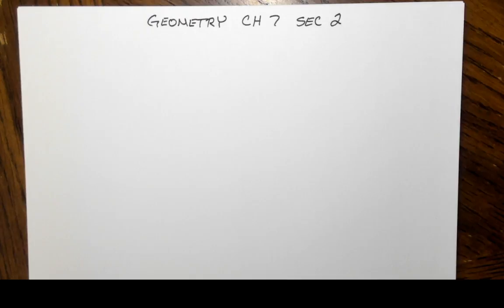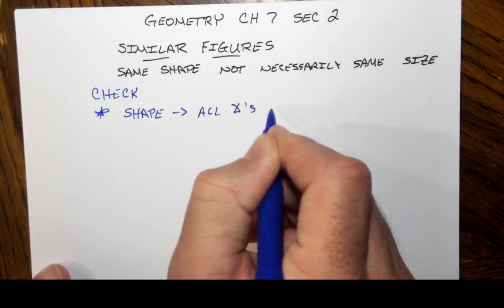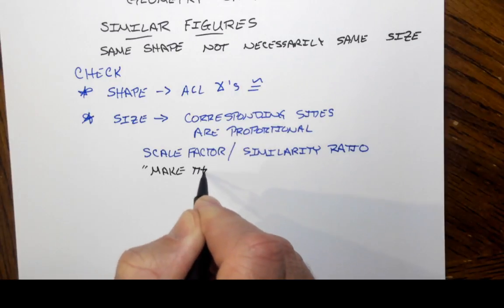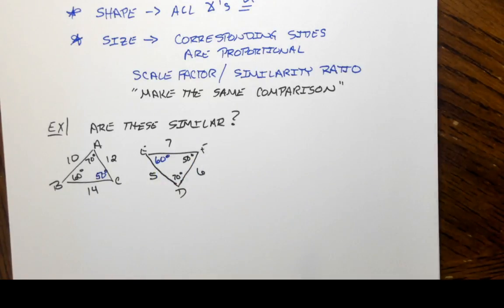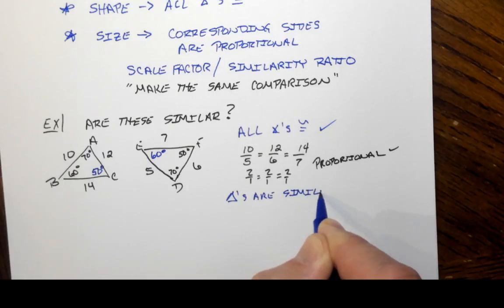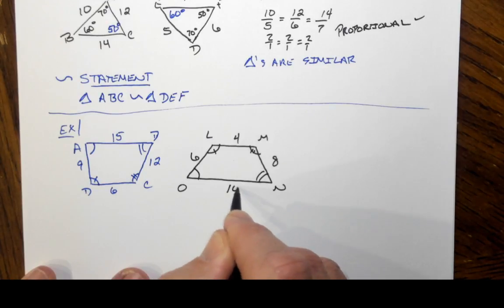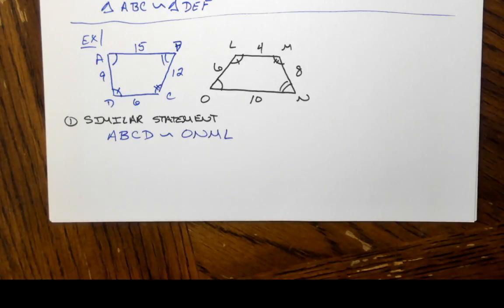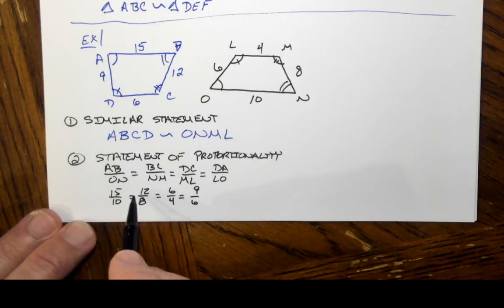Geometry Ch 7 section 2